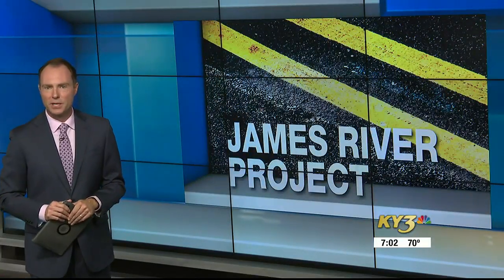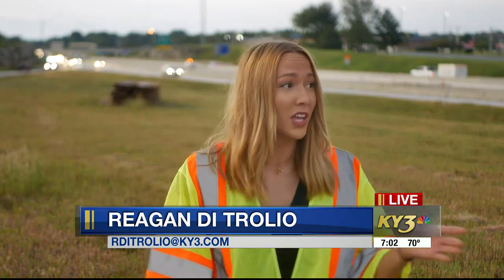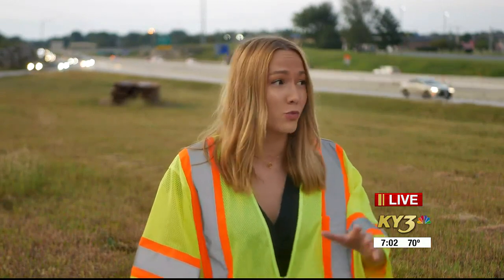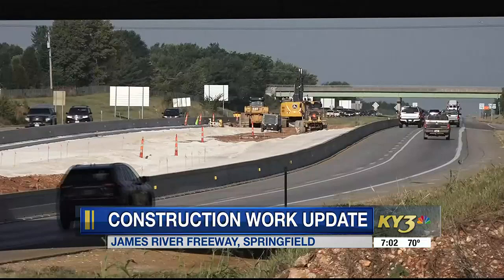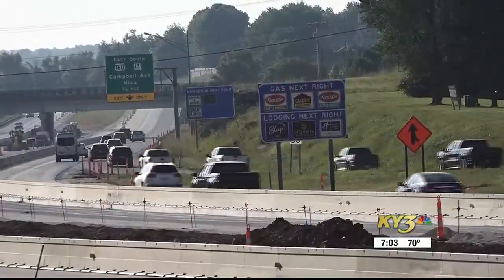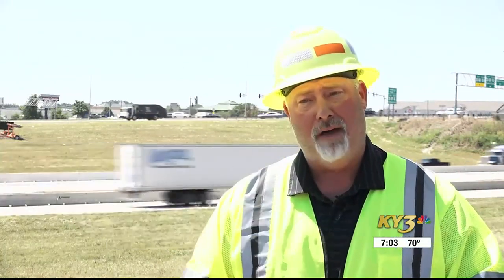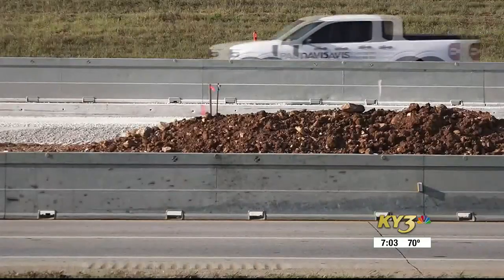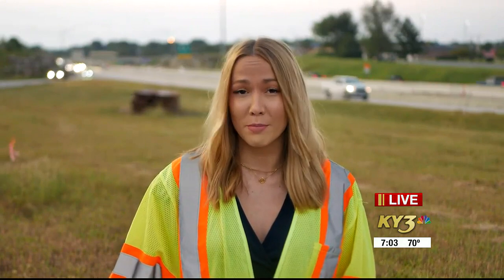Expect construction work on James River Freeway in Springfield this week